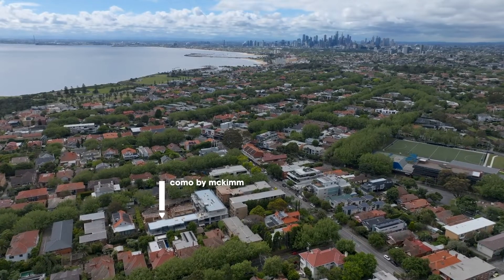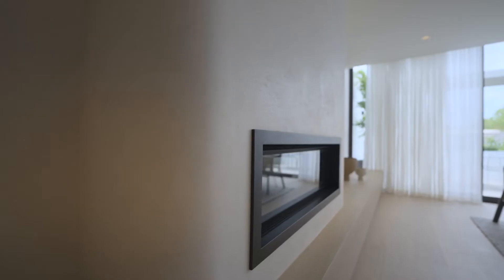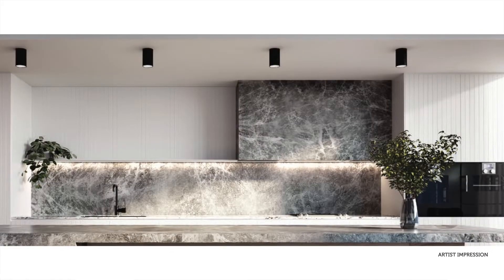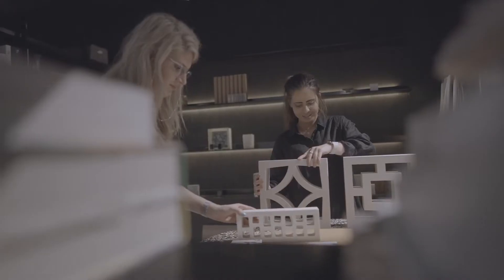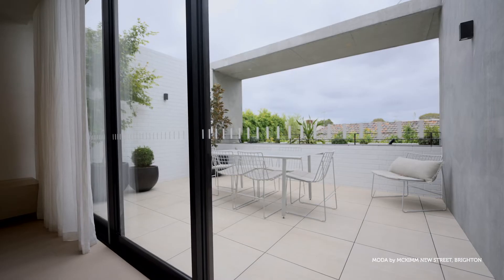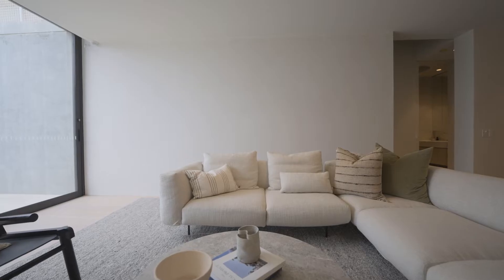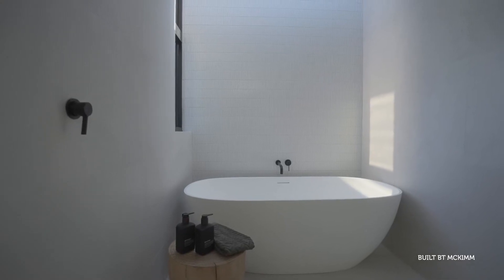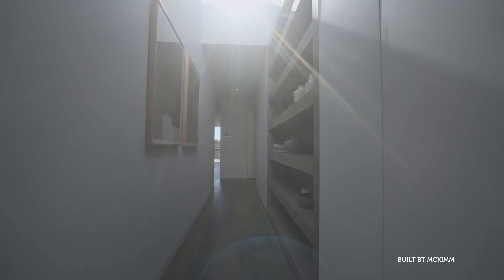Sam Gamon - Ben Khong - 1-5 Tiuna Grove, Elwood - Chisholm & Gamon